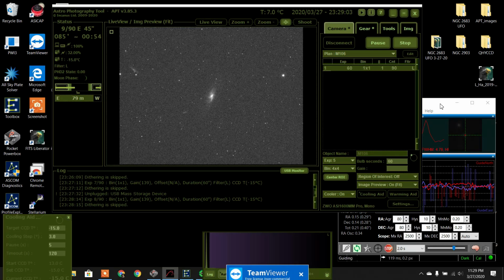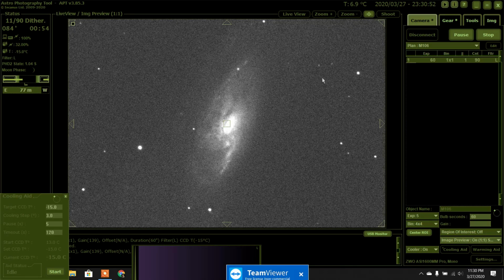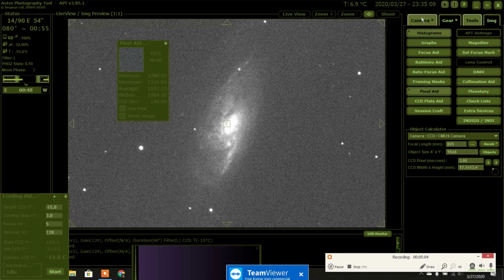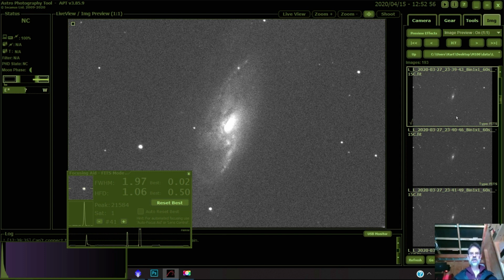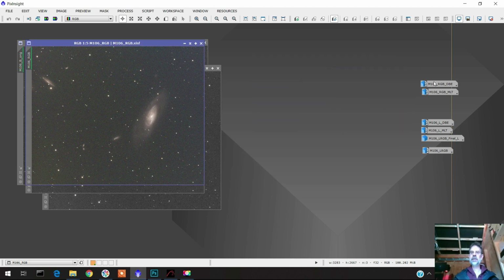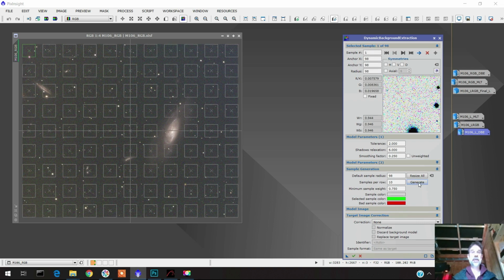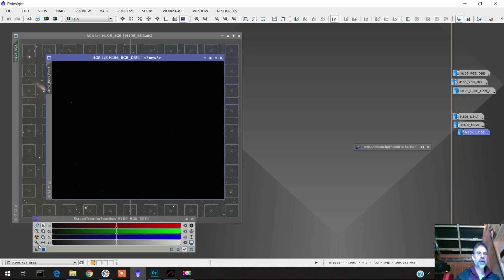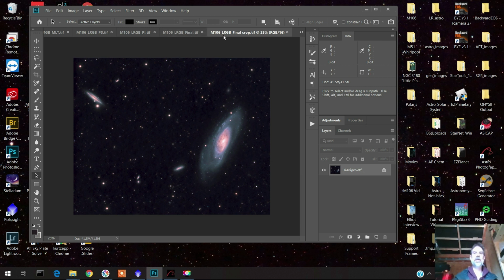M106 Focus Check while using APT & DBE Setting in PixInsight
Summer is over and so I will be moving to the Astronomy Shed for a while.  I will move back to the ScopeBuggy for special objects.  Also, I made some final modifications to the ScopeBuggy.

Kurt’s Equipment Available at Highpoint

ZWO Filter Drawer for 2" Filters with M42 Thread